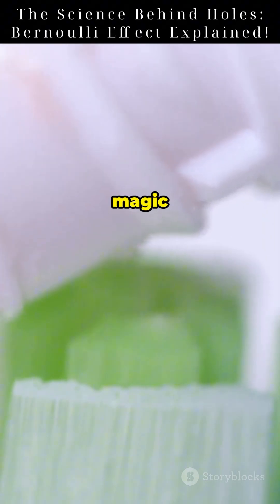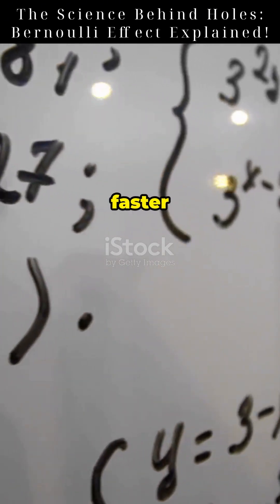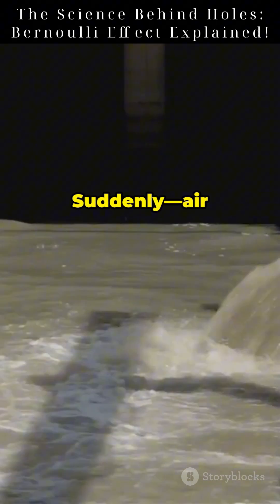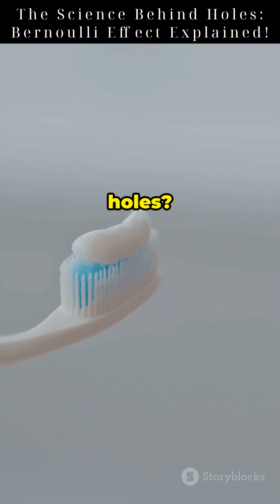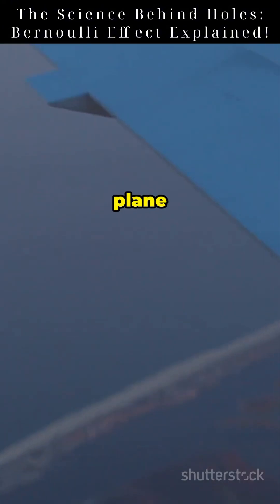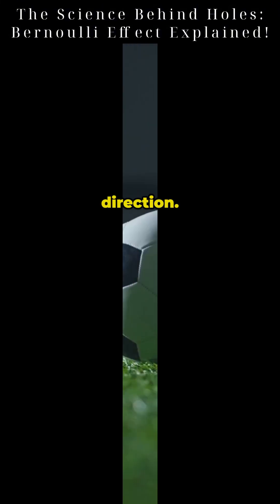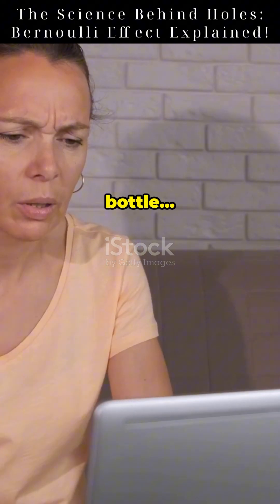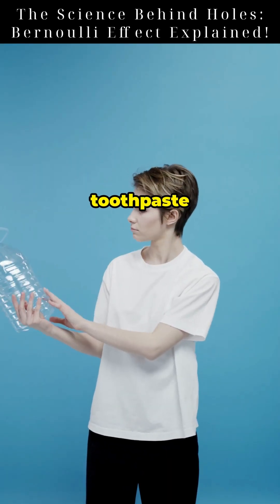The Science Behind Holes: Bernoulli Effect Explained!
Discover the fascinating world of fluid dynamics in our latest short! 🌊 Ever wondered why toothpaste squirts faster when you poke a hole in the tube? It's all thanks to Bernoulli's Principle! In just under three minutes, we’ll explore how this scientific concept not only affects your toothpaste and water bottles but also helps planes soar through the skies. 🛫 Get ready for a whirlwind of insights that make science relatable and fun!